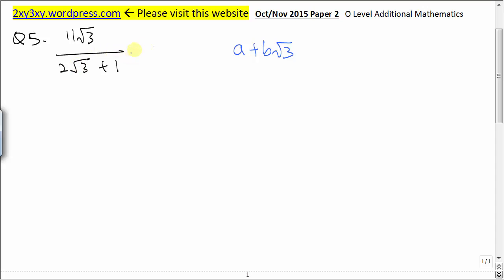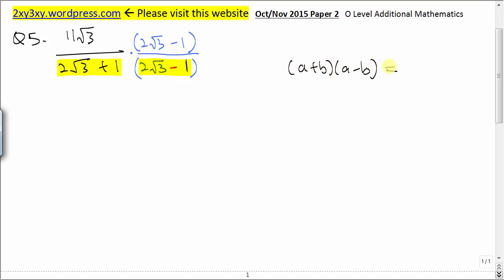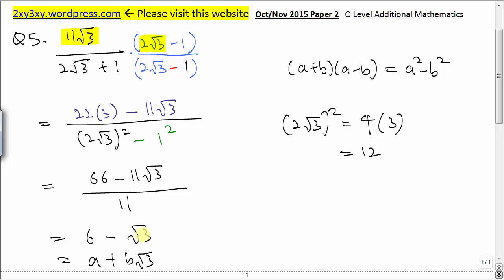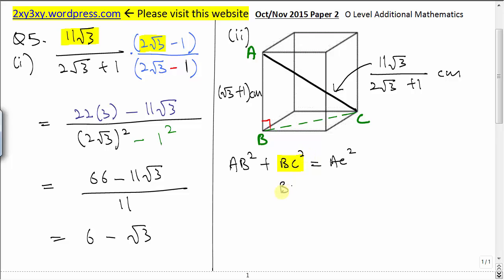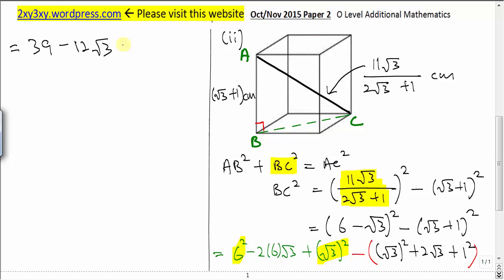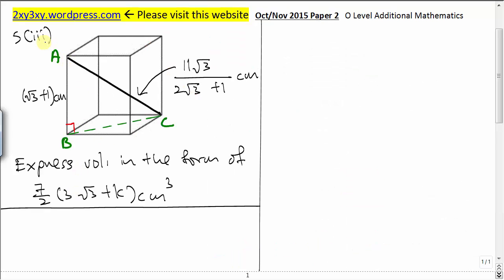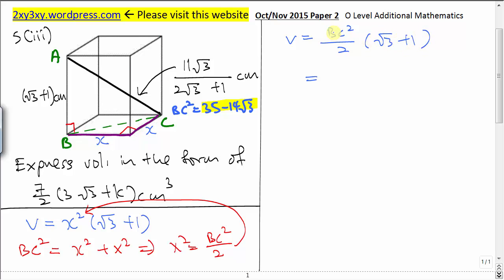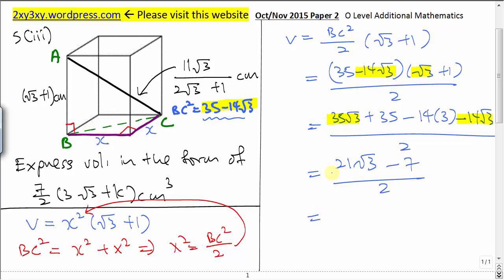O level Add Maths step by step solution to 2015 Paper 2 Q5 (tys)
This video explain the solution to the GCE O level Additional Maths papers.
0:00  Q5(i)
1:56  Q5(ii)
4:00   Q5(iii)